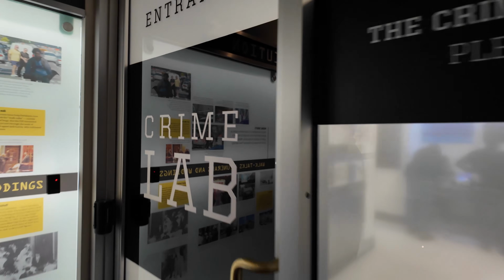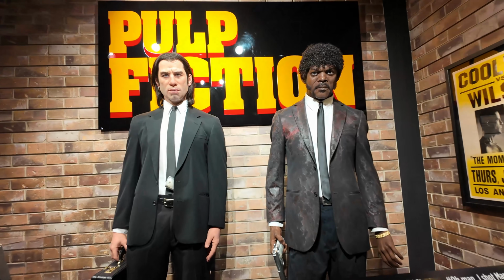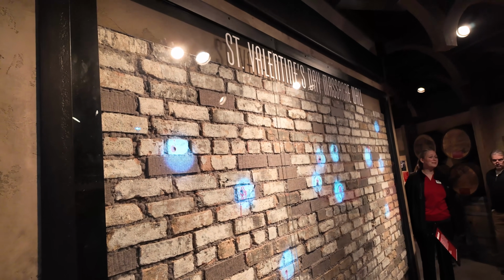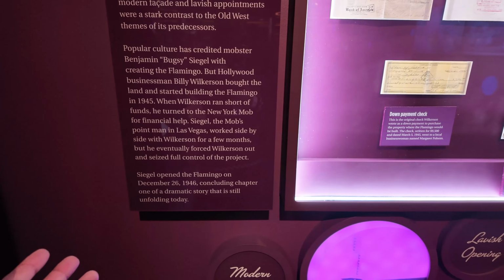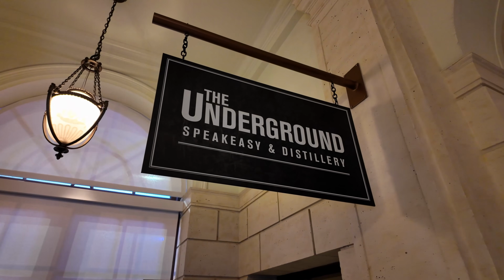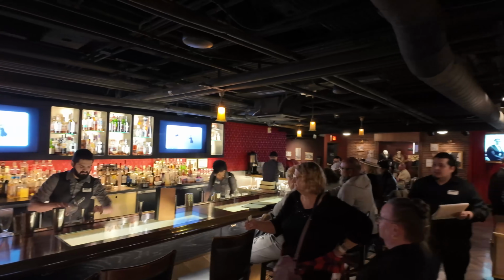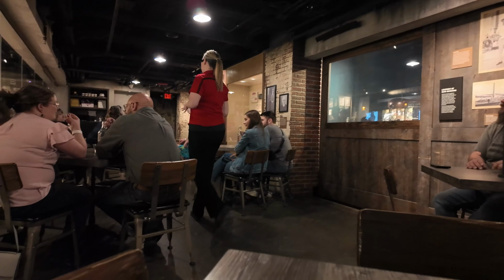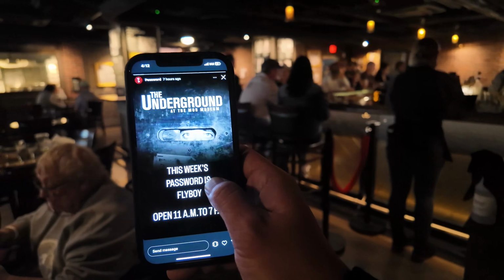Inside The Infamous MOB MUSEUM in Las Vegas!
What's it Like Visiting The MOB Museum in Downtown Las Vegas

We take a tour of the MOB Museum in Las Vegas and check out their underground prohibition bar as well as explore the multiple floor museum on the history of the MOB and Law Enforcement in Las Vegas

Twitter & IG: @JaycationTV
Snap: Jaydaheat